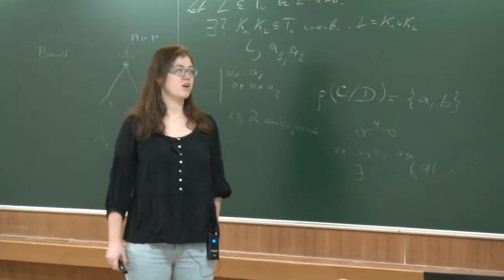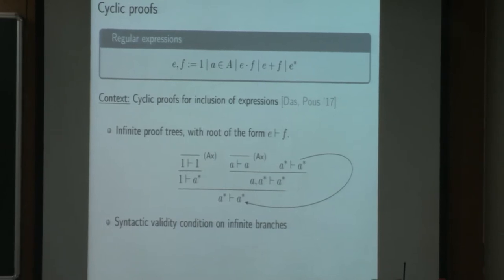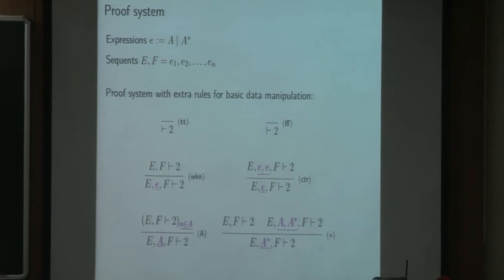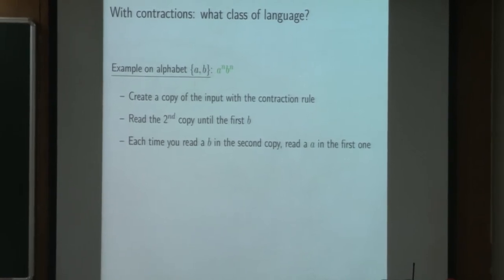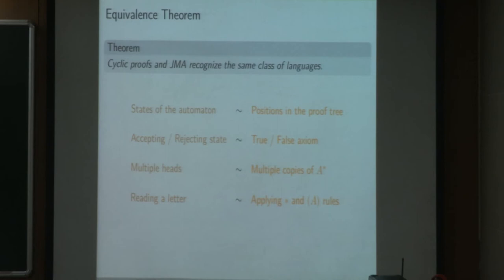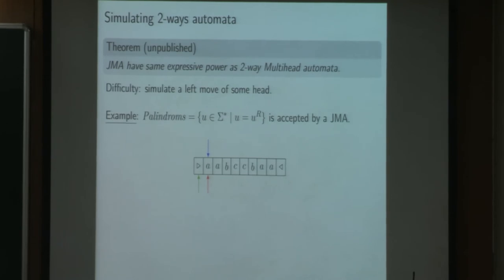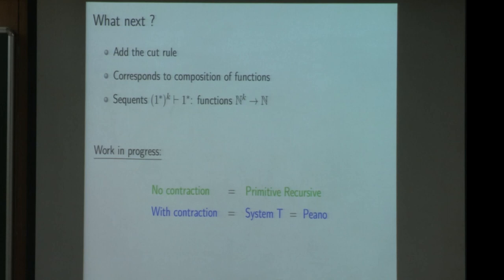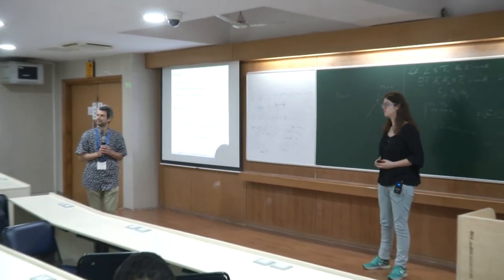FSTTCS2019 S018 Cyclic Proofs and Jumping Automata